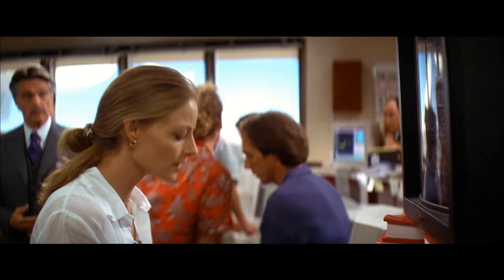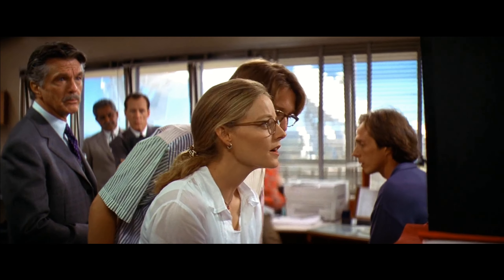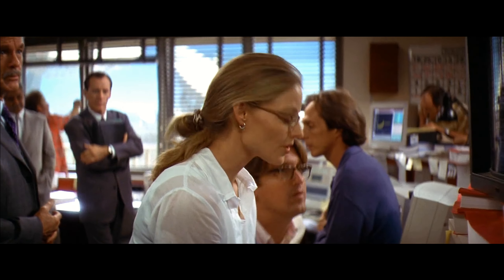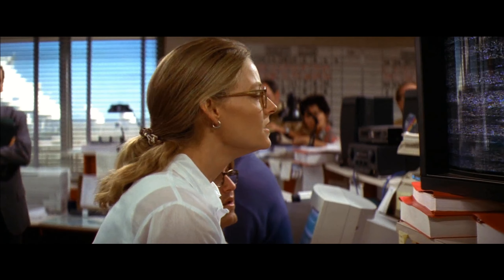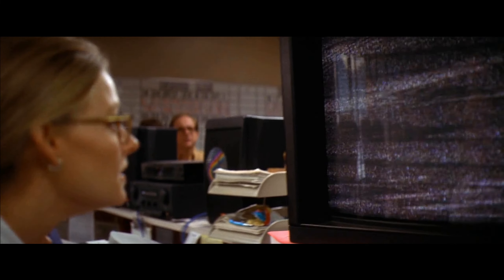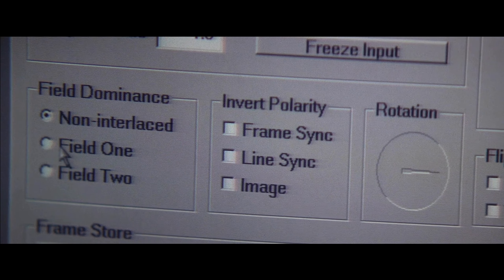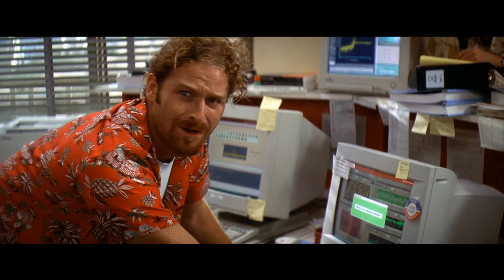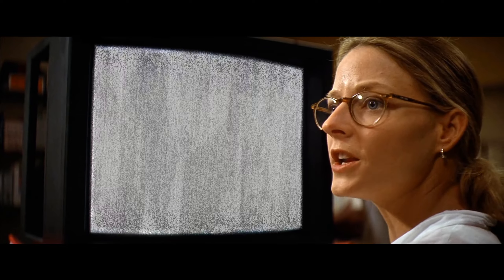The Unforeseen Danger of the SETI Project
If we knew the aliens as well as we know ourselves, would we still want to meet them? Why would the aliens want to meet us if they knew about people who think green crayons taste the best? This video, liberated from the SETI archives, is a true depiction of scientists and policy makers facing such a dilemma and the subsequent cover up.